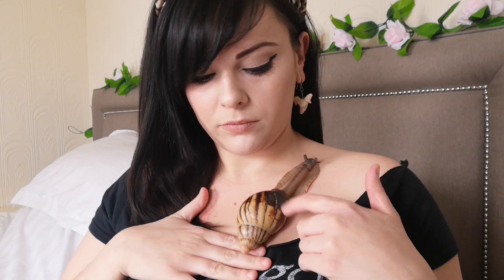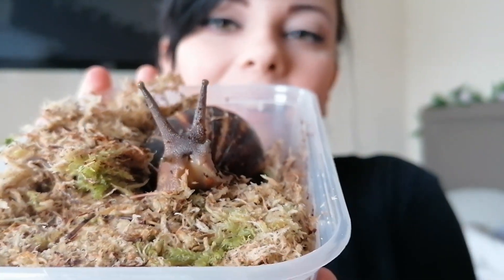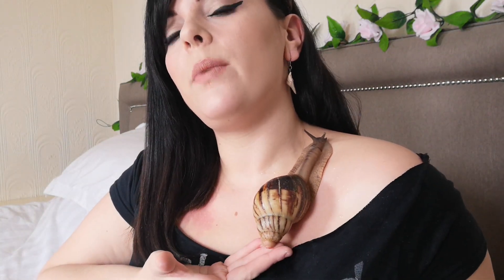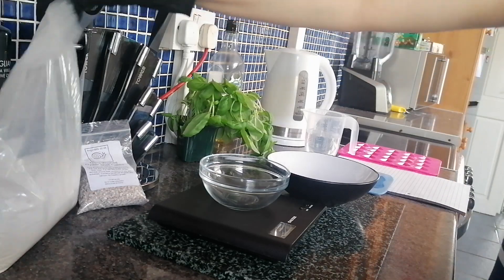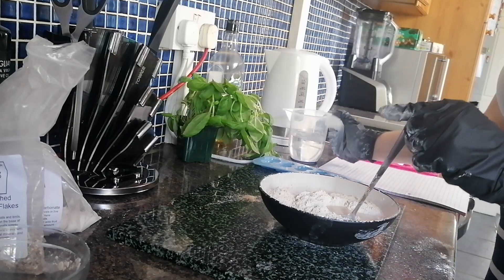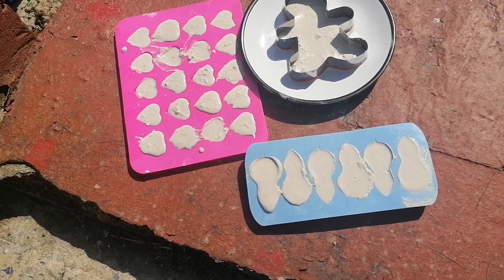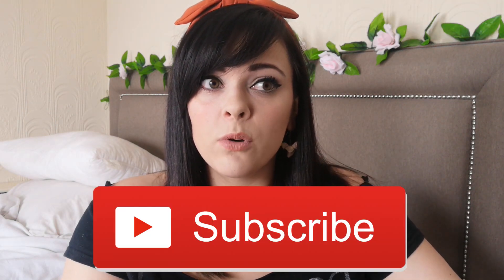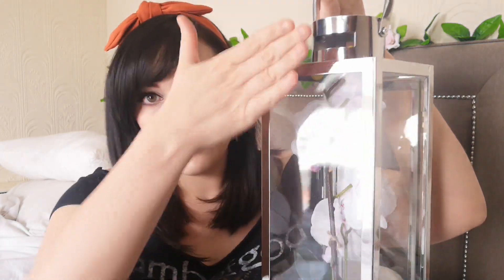Giant African Land Snail- HOW TO MAKE CALCIUM CAKES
*** INSTAGRAM CHANGED! @AIMEES.PLANET

This video is about how to make calcium cakes for your Giant African Land Snails (gals). Also, a sneaky peek of my new mantis and its enclosure. Video about setting up this enclose to come soon! Enjoy :)

CREDIT: "Horror, Violin Tremolo Cluster, A.wav" by InspectorJ of Freesound.org